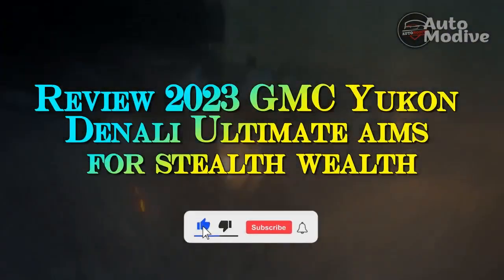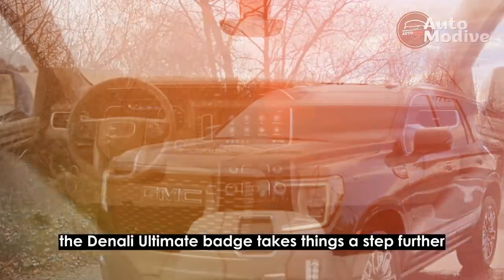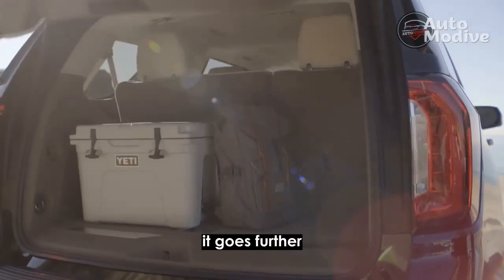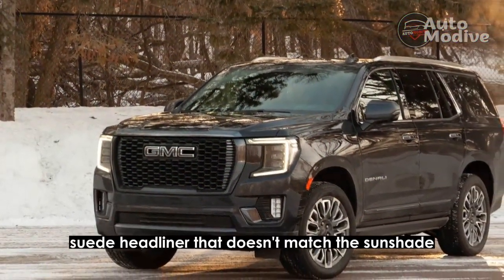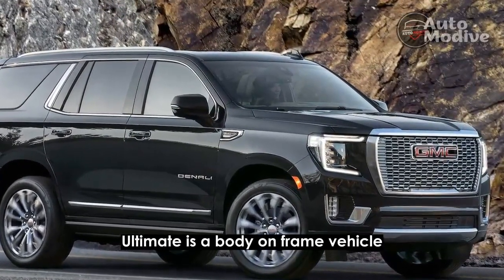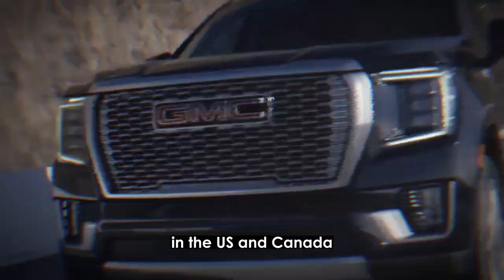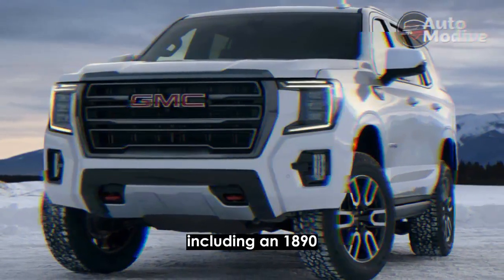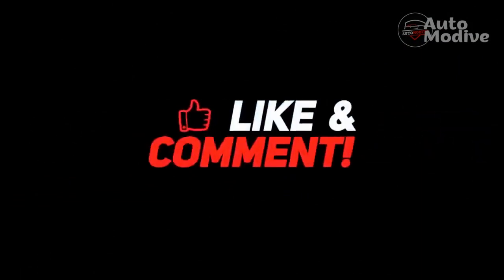Review, 2023 GMC Yukon Denali Ultimate aims for stealth wealth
1. We use trusted media sources in loading news and narrative content that we provide, in order to maintain accuracy and facts. We also include sources as references. please visit the sites we provide for more in-depth information related to the information or discussion we raise.

2. We use manual editing in making videos, we do not use video mass generator (Ai) in making videos.

3. The material we use in making this video, is free and non-copyrighted content, or Creative Commons content, with fair use of content. If there is a problem or material that we use in the video in this channel, or there is a discussion about future business.

Thanks,